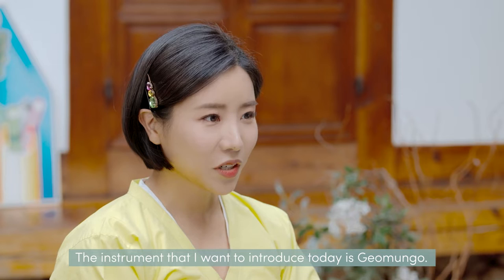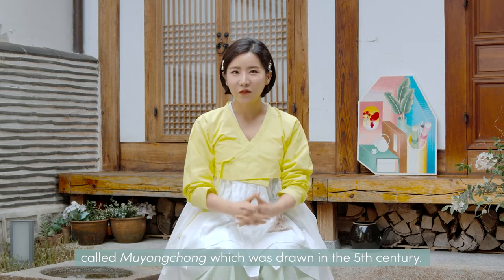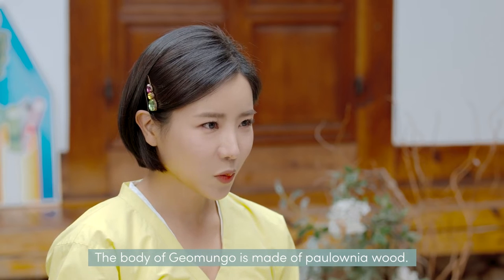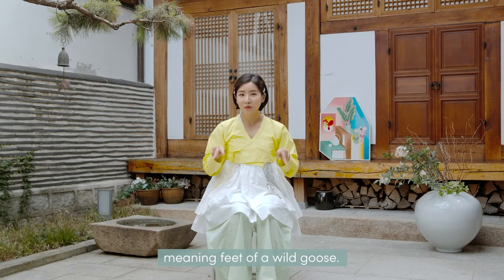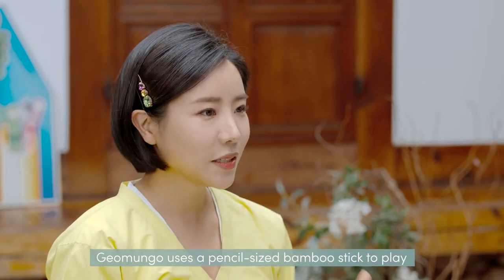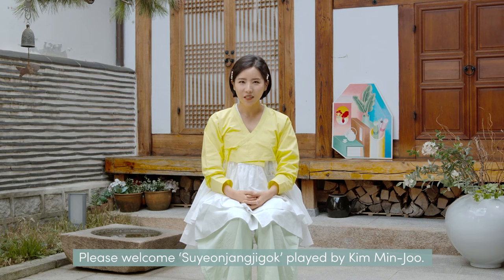[Eng Sub] Ep 4. Geomungo | English Gugak Series | Korean Traditional Music 101 영어 국악 시리즈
The Korean Cultural Center Los Angeles (Wijin Park, Director) and Korean traditional music (Gugak) artist, Seo-Yoon Jang present a special online project, English Gugak Series 'Korean Traditional Music 101: Sound of Korea'

The fourth episode is ' Geomungo' which is one of the oldest instruments of Korea. It originated in the kingdom of Goguryeo. There is a painting of the instrument in the Goguryeo chamber tomb which was drawn in the 4th century. The body of Geomungo is made of paulownia wood. Rounded front plate symbolizes the sky and the flat back plate of the instrument symbolizes the ground. Six strings are made of silk. Three strings are held by 16 wooden frets and rests are held by movable bridges called Anjok. Geomungo uses a bamboo stick to play and the left hand is placed on wooden frets. By pressing down, moving back and forth the player changes pitch and creates ornaments and vibrato.

'Sound of Korea' is a new series made by KTM101 to introduce Korean traditional instruments and vocal genres.

CREDIT

Geomungo Player/ Min-Joo Kim

Directed by Seo-Yoon Jang
Script, Translation by Seo-Yoon Jang, Ji-Yoon Jang
Art Work by So-Young Jung
Filmed by Jun-Mo Lee, Jai-Chul Kim, Seung-Cheol Kim, Young-Bae Seo
Audio Recorded by Yun-Nyoung Choi, Ki-Sun Yoon
Photographed by Shin-Joong Kim
Managed by Jin-Yi Kim, Jeong-Hoon Cha